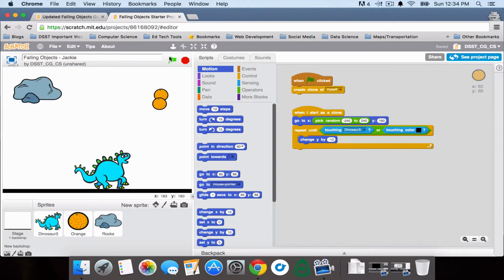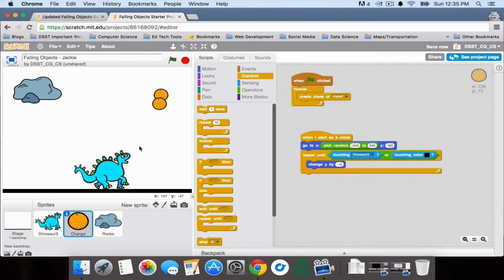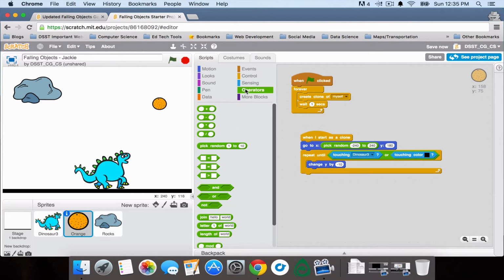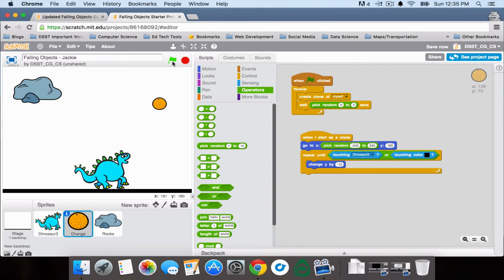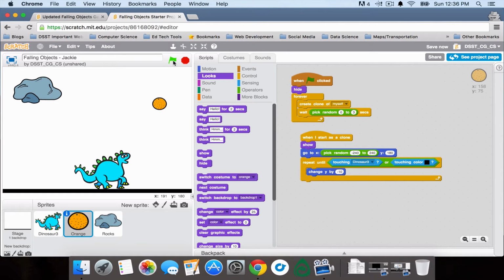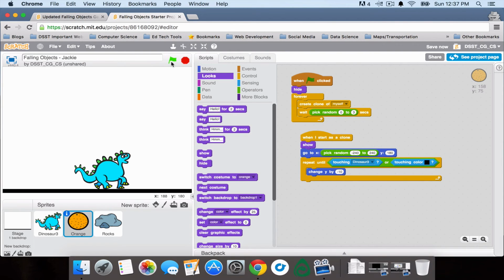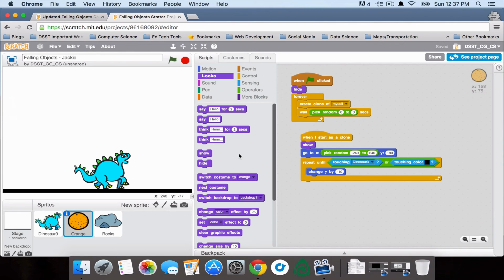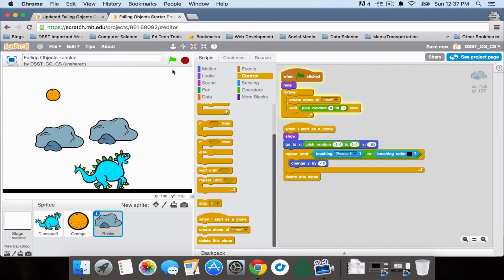Falling Objects Game Part 4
This tutorial video shows you how to make the falling objects create clones continuously at random locations at the top of the screen. You’ll also learn how to make the falling objects delete after they have touched the bottom of the screen or the sprite.